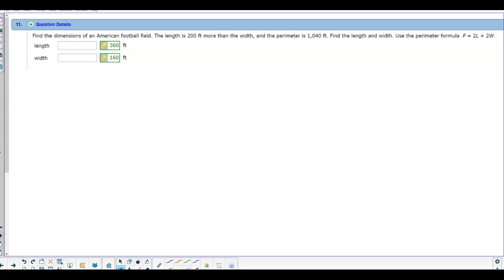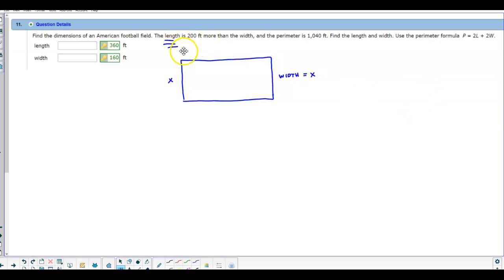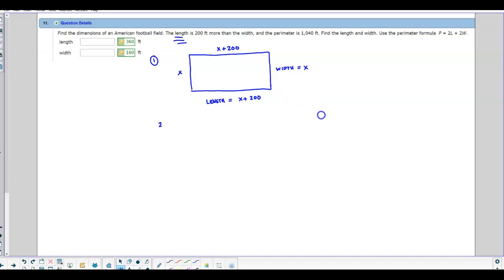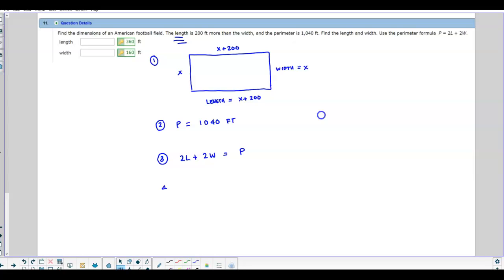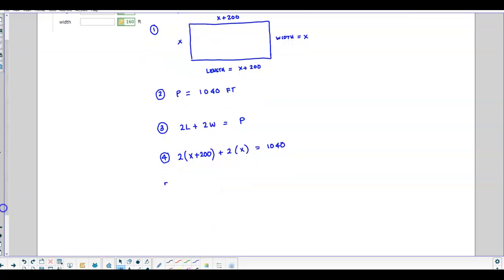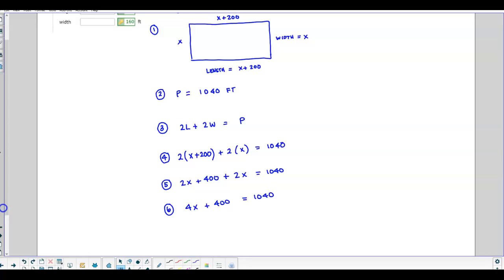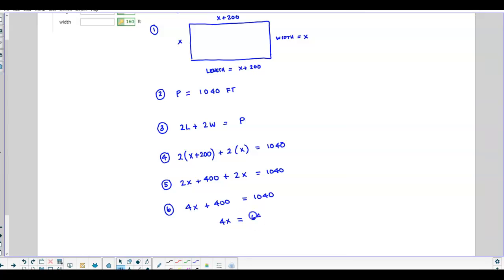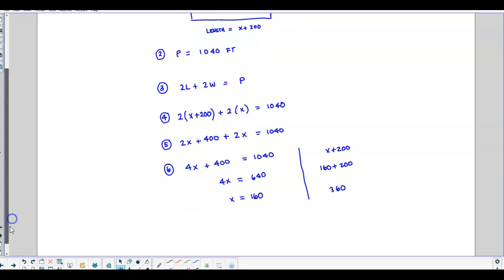Math 10 HW 2.3 #11 Using the perimeter formula to find unknown dimensions